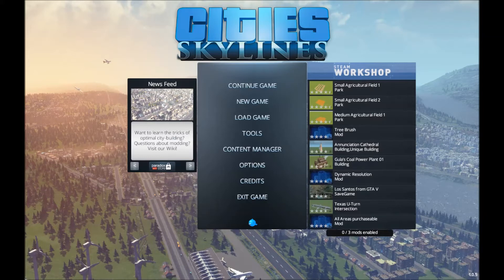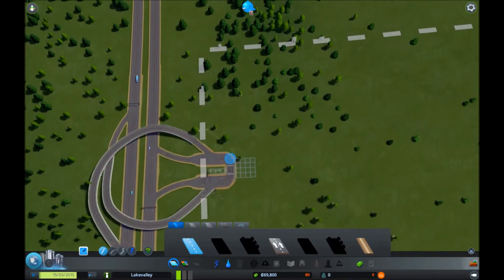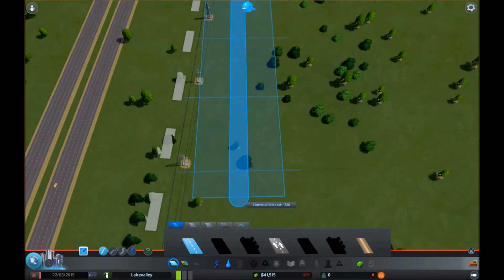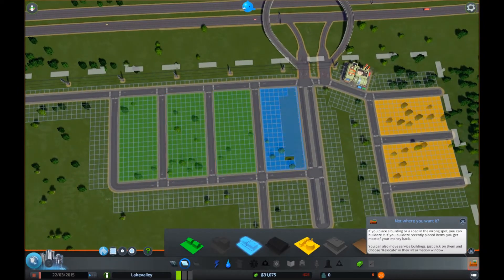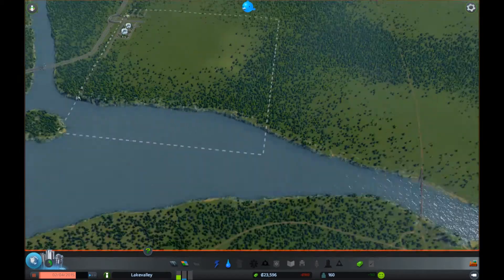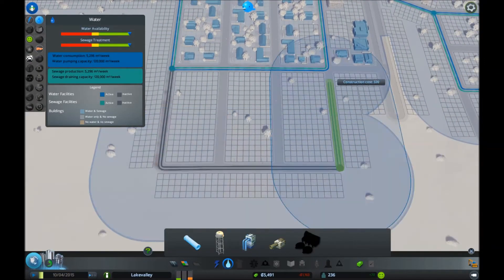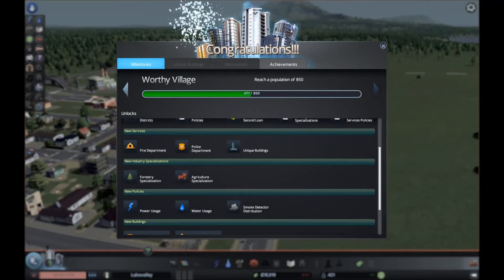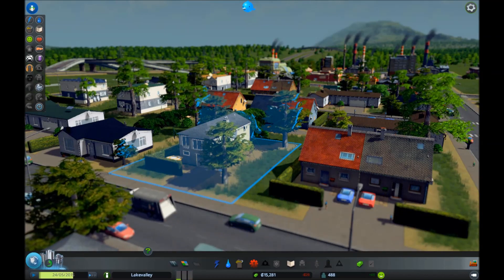Leif Plays Cities Skylines - Episode 1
Welcome to a new series for the just-released Cities: Skylines!